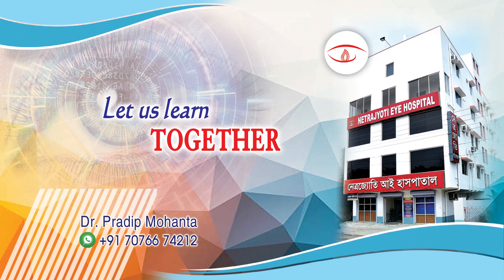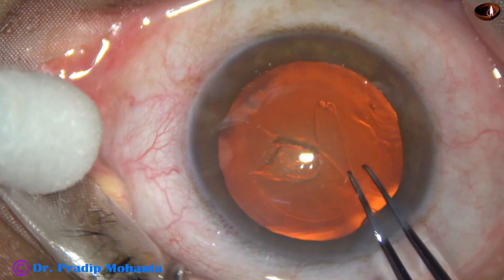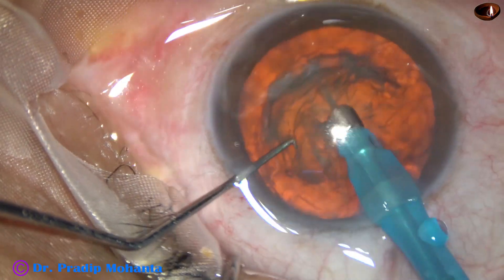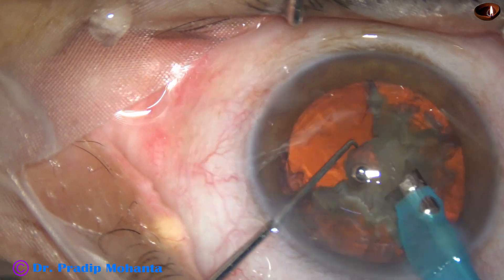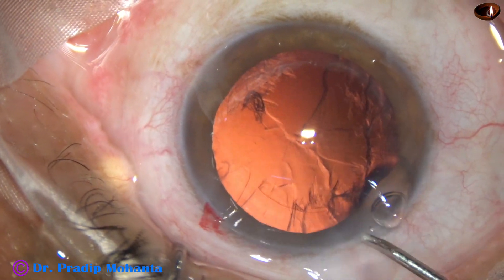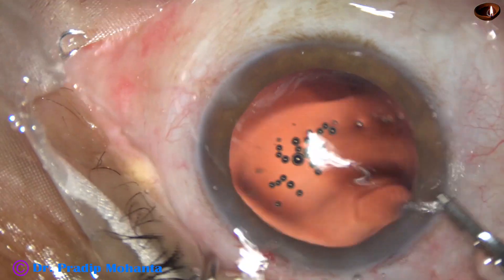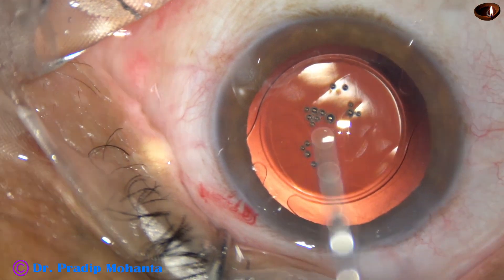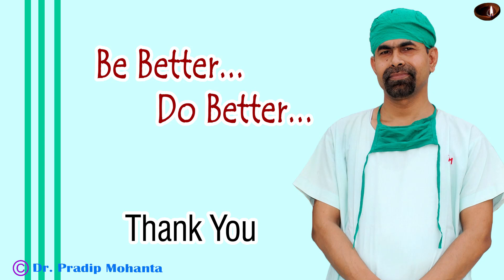A Routine UNEDITED Phacosurgery : Pradip Mohanta, 4th March, 2022